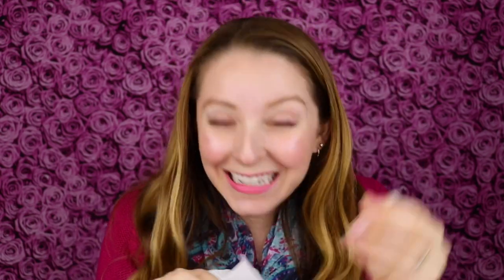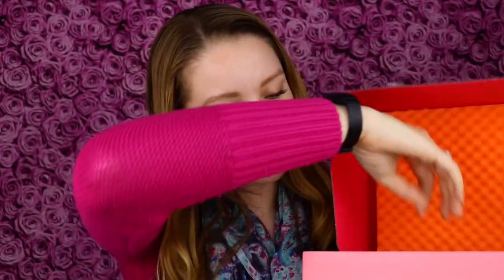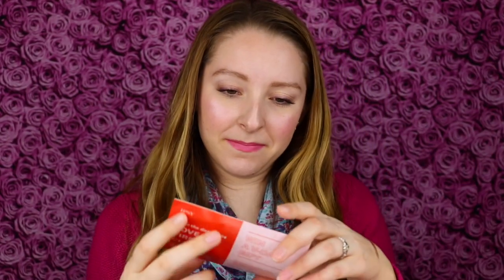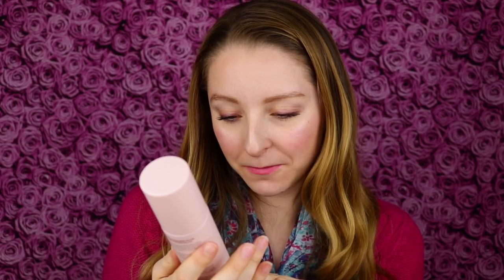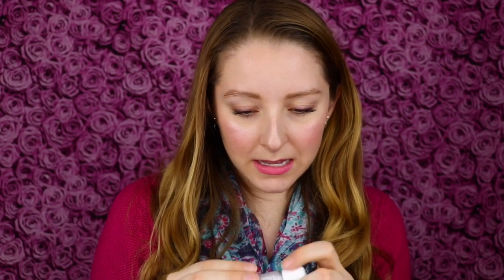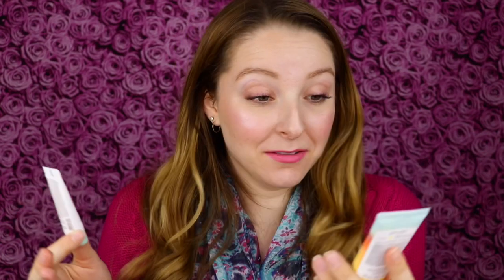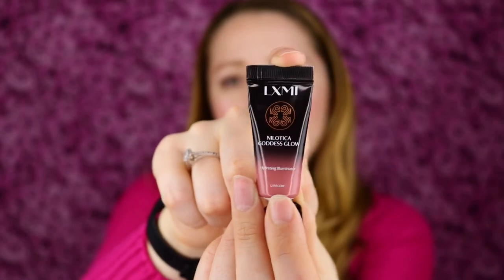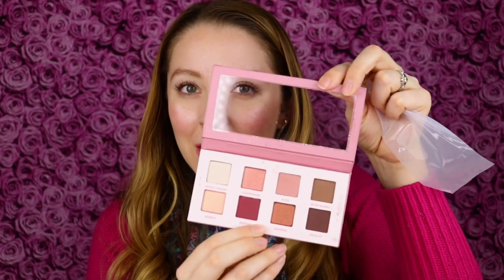FEBRUARY 2020 IPSY GLAM BAG & IPSY GLAM BAG ULTIMATE UNBOXINGS